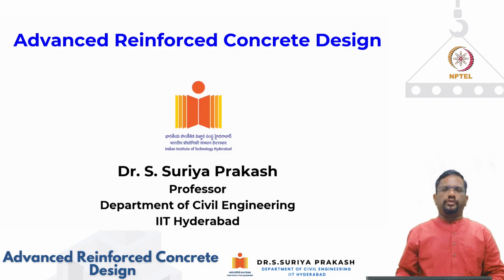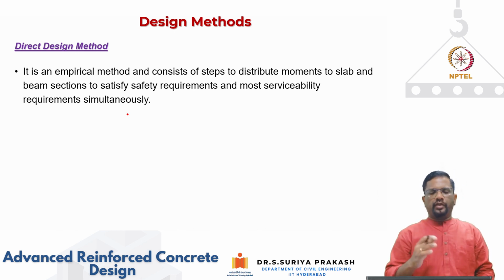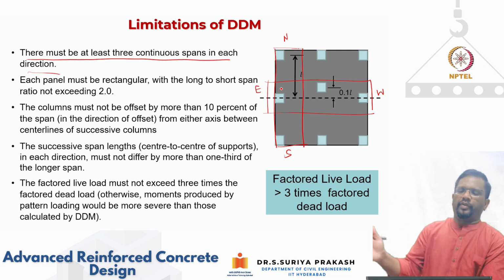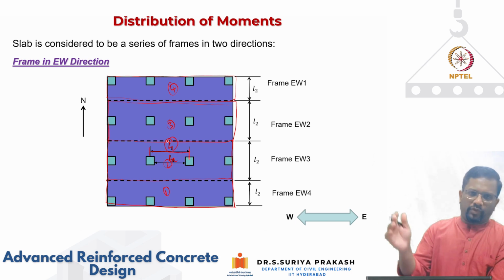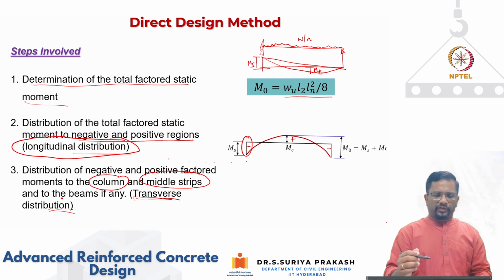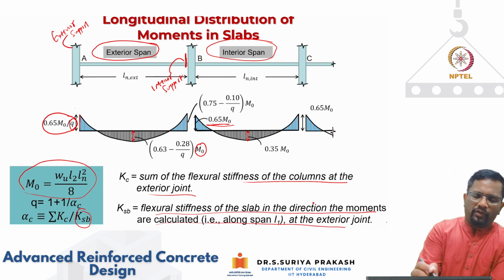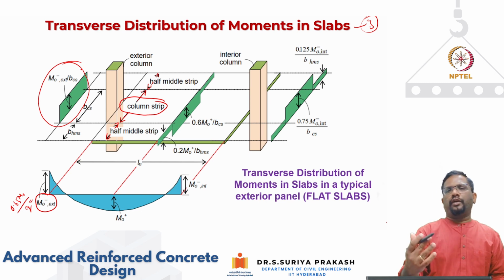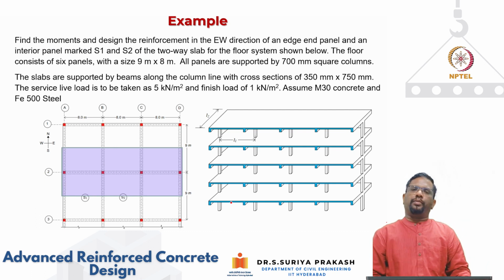Two way slabs - Direct Design Method - Part 1